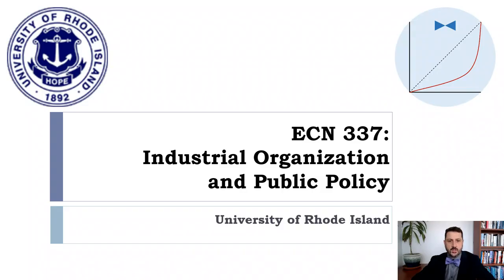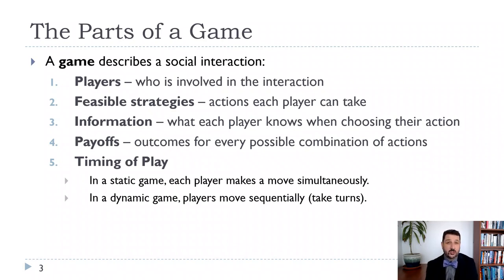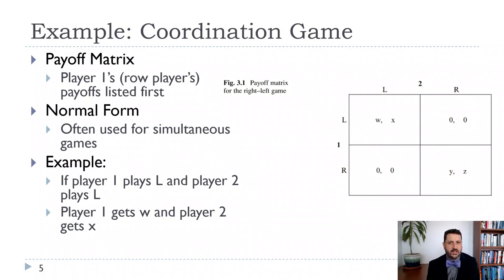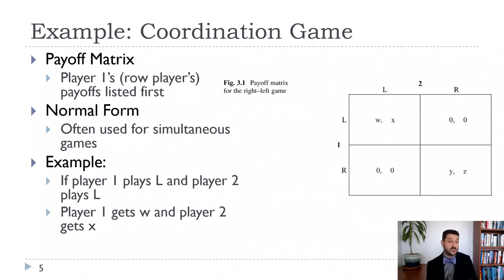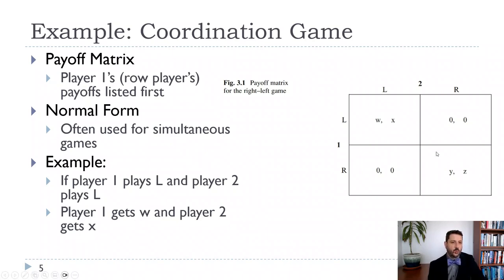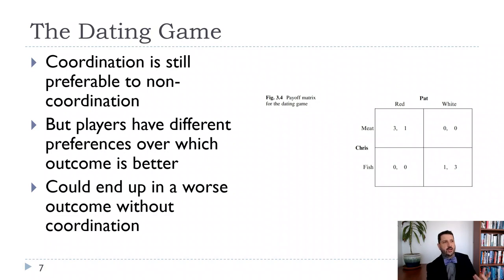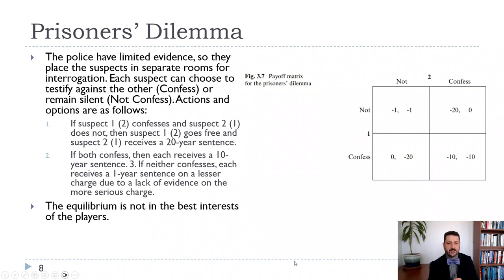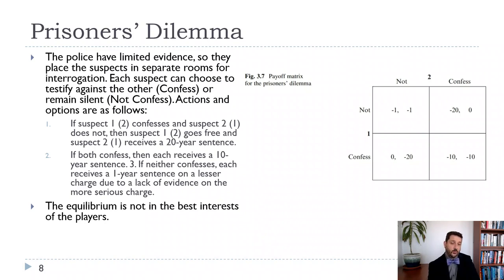IO Ch3 Introduction to Game Theory